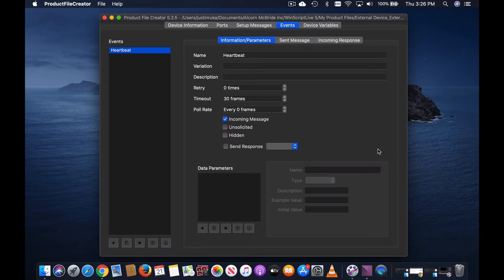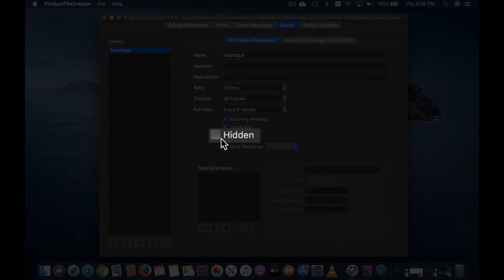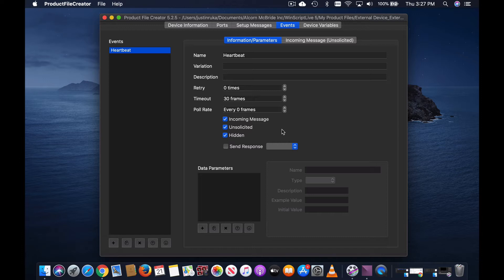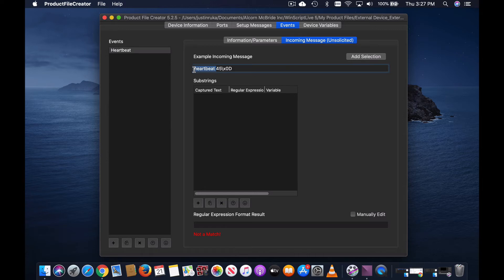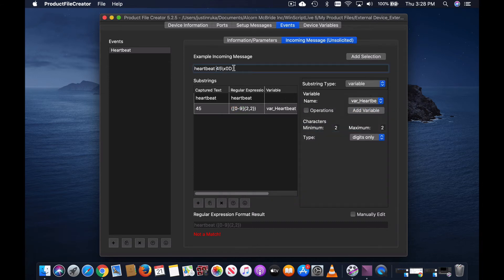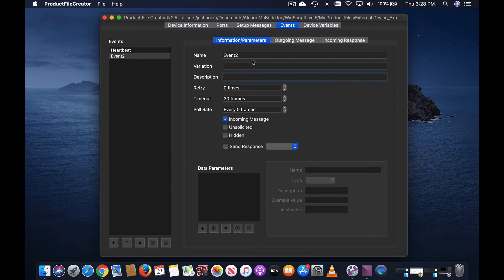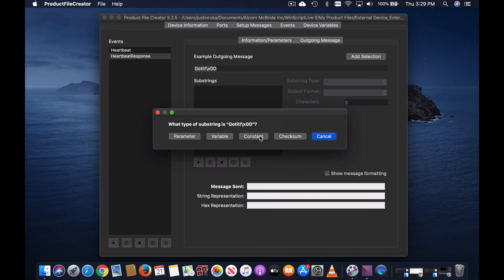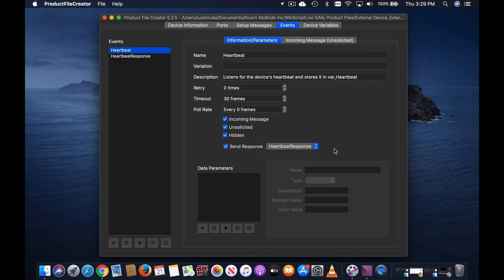Alcorn McBride Academy - Product Files - Unsolicited Incoming Messages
From the Product Files online training course, found on our